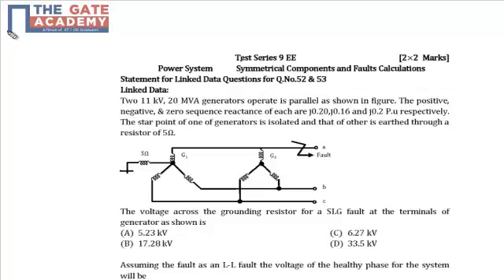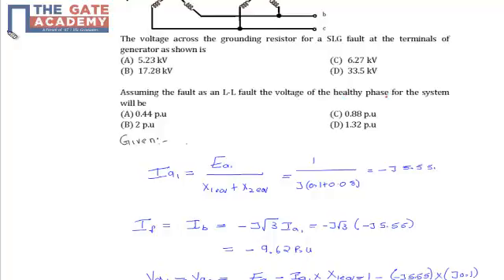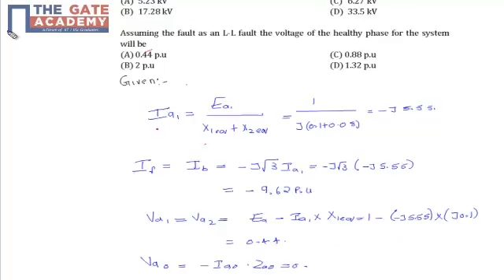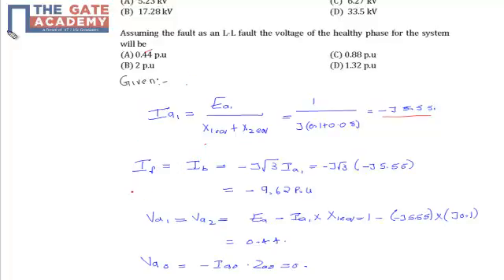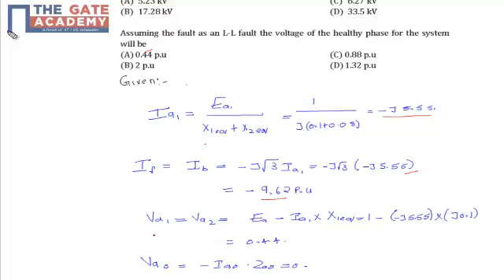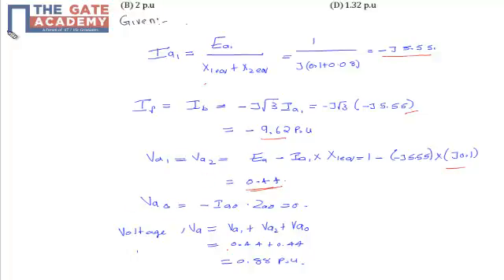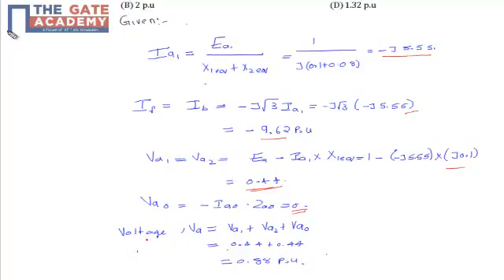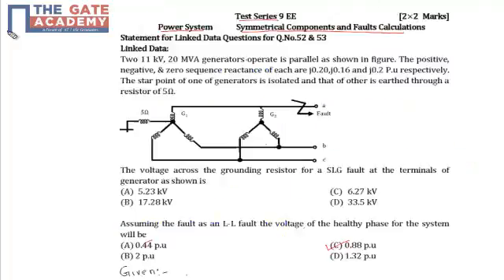GATE 14 AIMTS 9 Q No 53